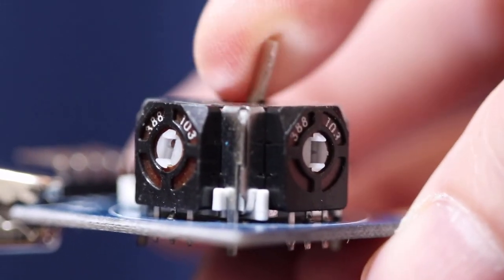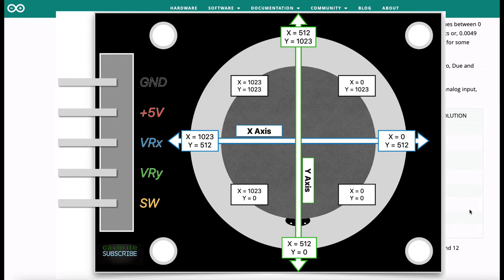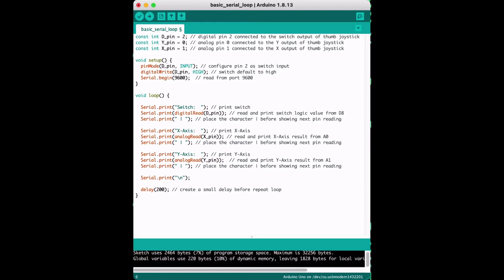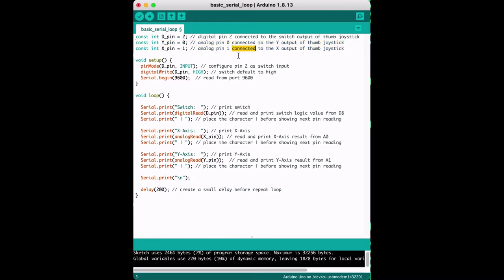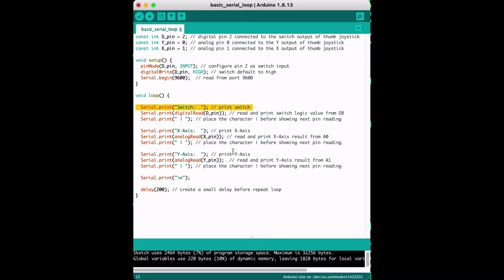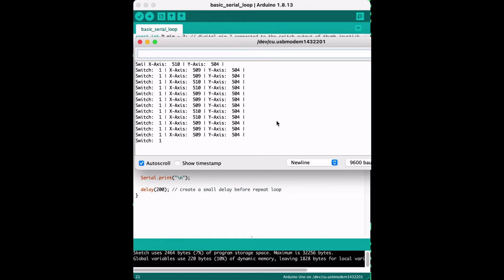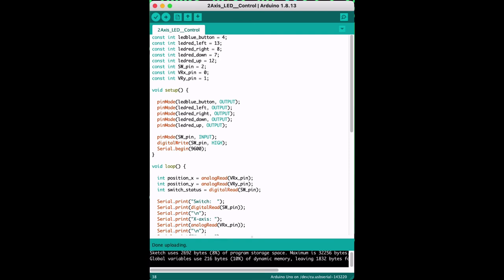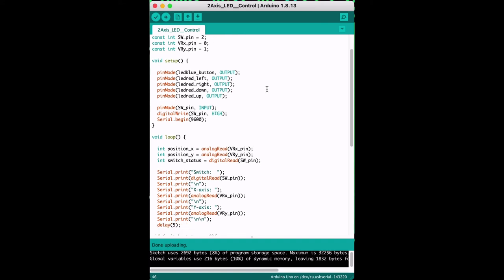Using a 2-Axis Thumb Joystick with Arduino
A brief introduction on how to interface a 2-Axis Thumb Joystick module with an Arduino microcontroller including a detailed walk through of how to build two simple projects using an Arduino Uno, thumb joystick module, jumper wire and some basic components.

Please check back regularly for more content and updates.